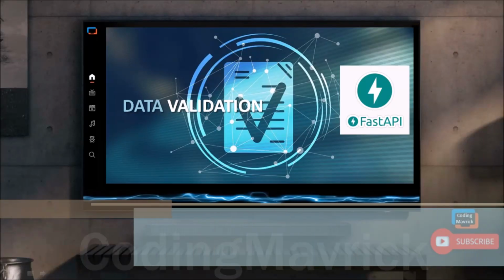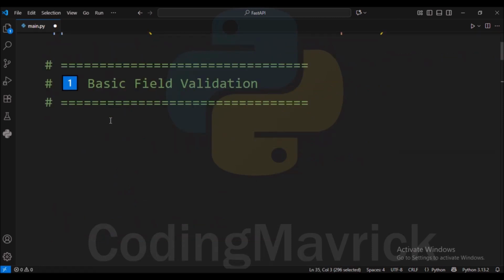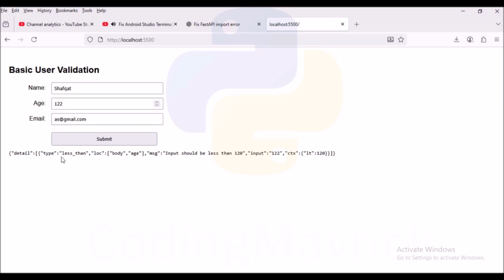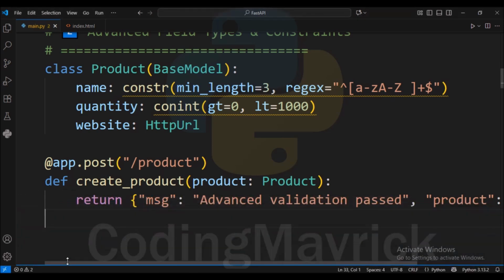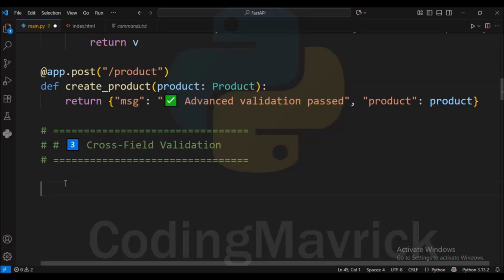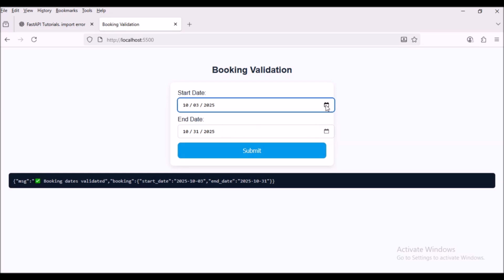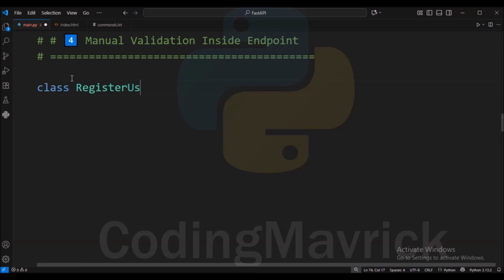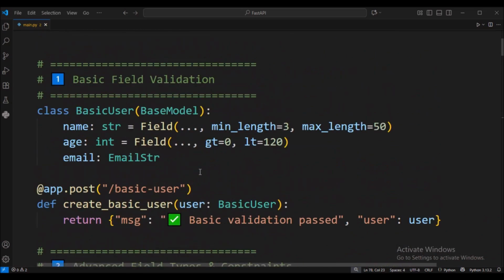⚡ 6. FastAPI Validation Masterclass | Pydantic vs Manual Endpoint Validations 2025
Welcome to **FastAPI Validation Masterclass** — your complete hands-on guide to mastering **data validation in FastAPI** using Pydantic models!
Learn how to implement **field-level**, **cross-field**, and **manual validation** with real-world examples.
This tutorial walks you through building secure, clean, and production-ready APIs — the right way!

- 🧑‍💻 Python developers exploring FastAPI
- 🧠 Beginners looking to strengthen API validation concepts
- 🧱 Backend engineers improving data integrity
- ⚙️ Students or hobbyists learning modern API frameworks

## 📚 **Chapters**
1️⃣ **00:00 – Introduction to FastAPI & Pydantic**
2️⃣ **00:28 – Setting up the Project**
3️⃣ **00:35 – Basic Field Validations**
4️⃣ **03:12 – Advanced Field Types & Constraints**
5️⃣ **05:10 – Cross-Field Validation using @model_validator(mode='after')**
6️⃣ **07:47 – Manual Validation Inside Endpoint**
7️⃣  **08:38 – Final Review and Comparison of all Types**

## 🧩 **10 Alternate Titles**
1️⃣ Master FastAPI Validation in Minutes
2️⃣ FastAPI Validation Crash Course – With Live Examples
3️⃣ Build Secure APIs with FastAPI Validation
4️⃣ Pydantic + FastAPI = Data Validation Magic
5️⃣ Real-World FastAPI Validation Explained
6️⃣ Validate Everything with FastAPI & Pydantic
7️⃣ End-to-End FastAPI Validation Tutorial
8️⃣ Secure User Data in FastAPI
9️⃣ Python API Validation – FastAPI Deep Dive
🔟 Ultimate Guide to FastAPI Validation